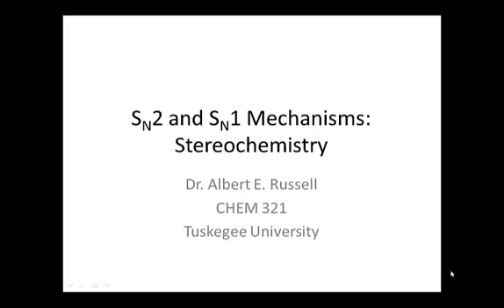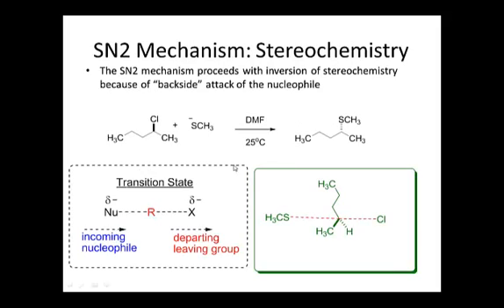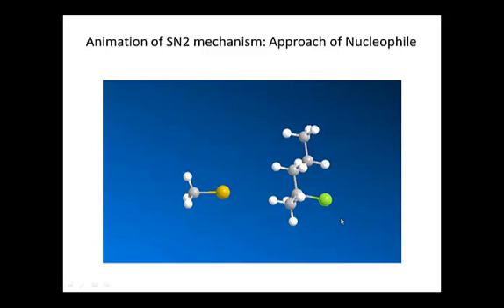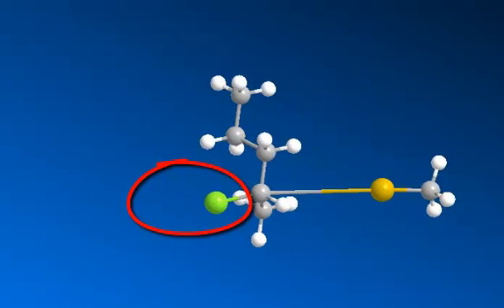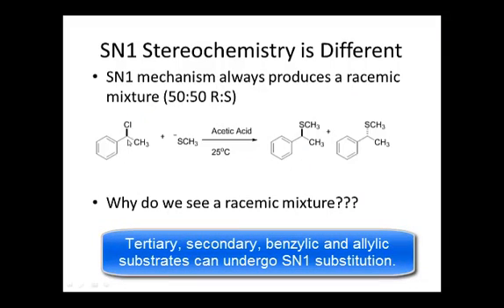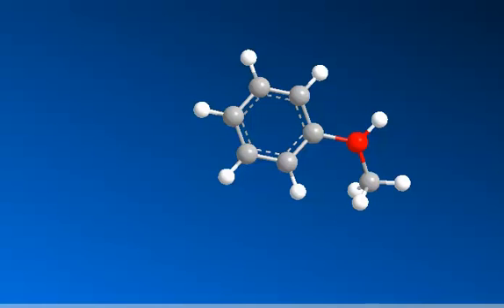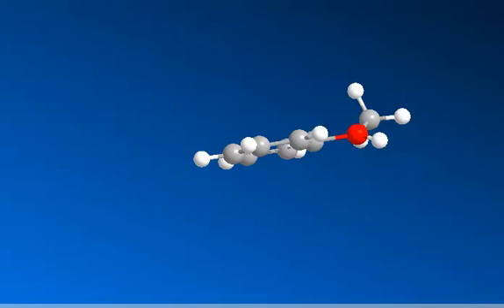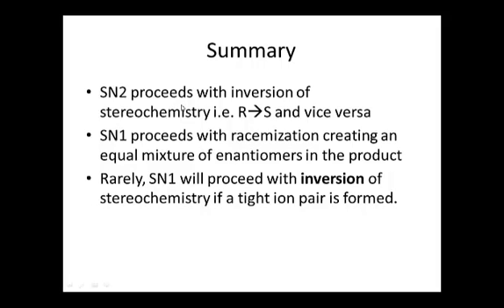SN2 SN1 Stereochemistry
The origin of the inversion of stereochemistry for SN2 and racemization for SN1 is discussed using 3D models.